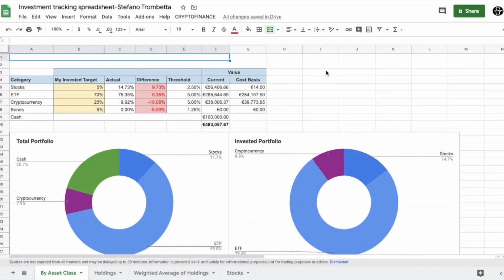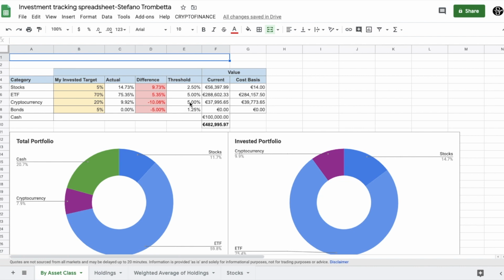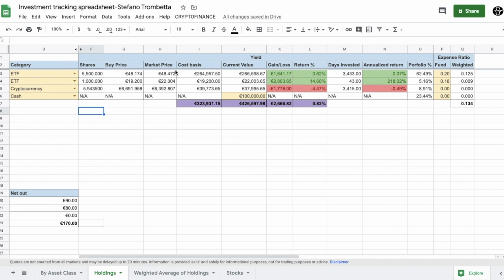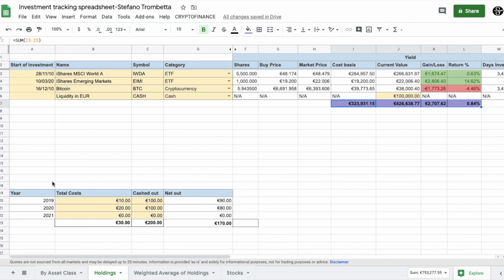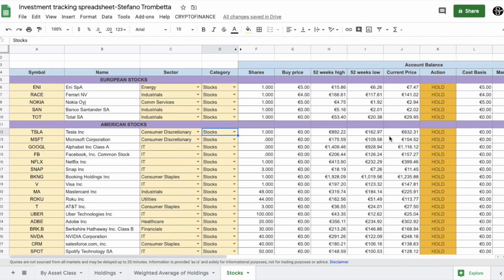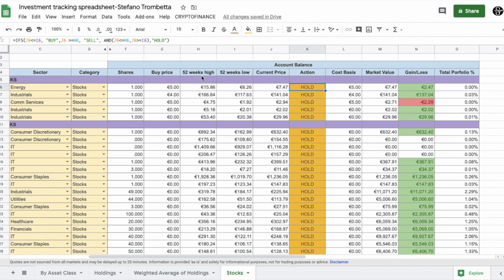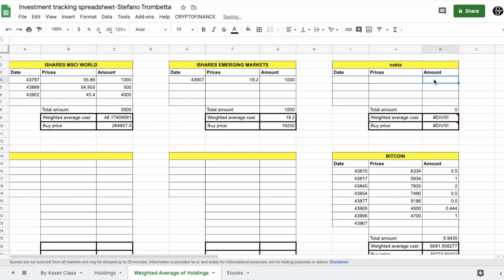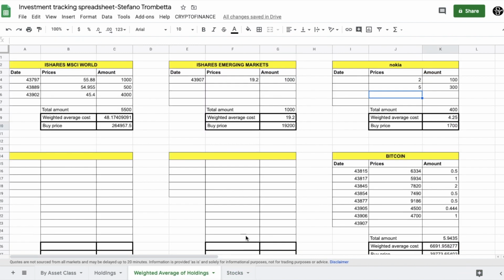How To Track Investments On Google Spreadsheet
Hi guys! Today I will share with you my investment tracking google spreadsheet and I will give you a brief explanation on how to use it!